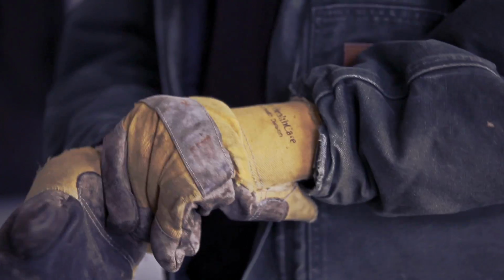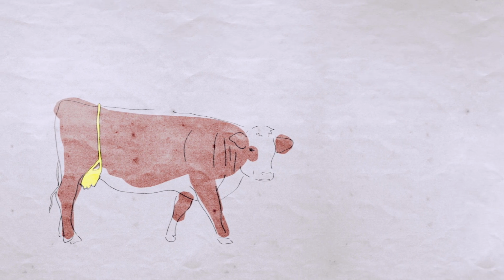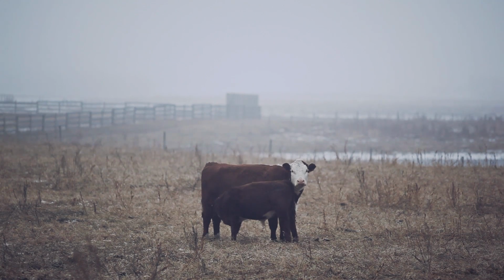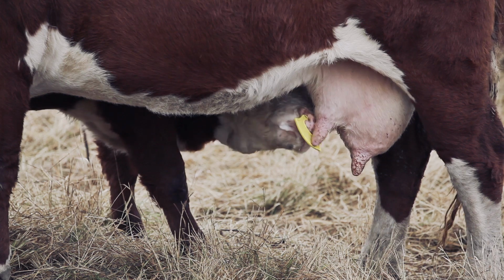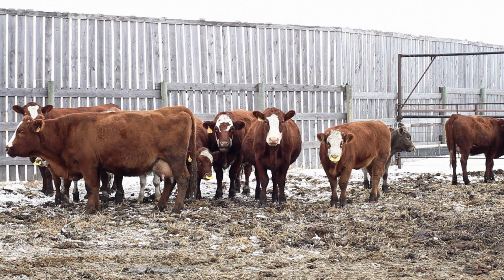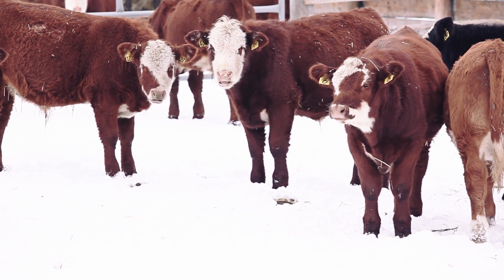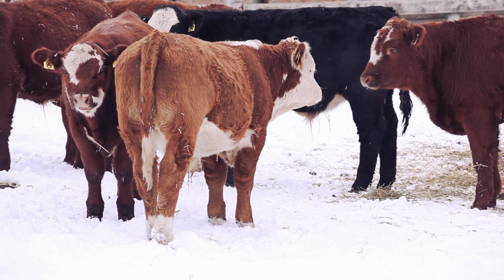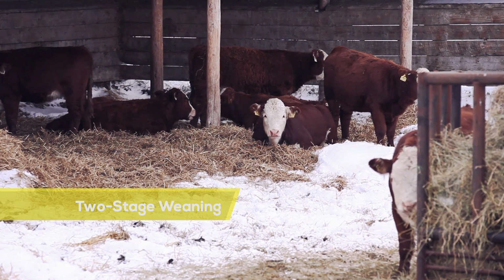Two-Stage Weaning Calves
A video demonstrating the research behind and benefits of two-stage weaning.  Researched and developed by Dr. Derek Haley and Dr. Joe Stookey at the Western College of Veterinary Medicine at the University of Saskatchewan.